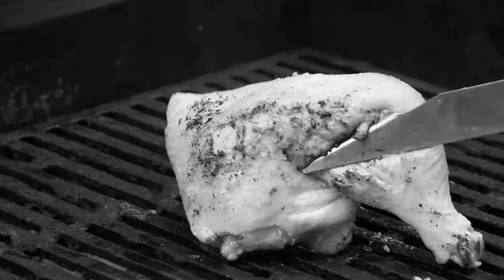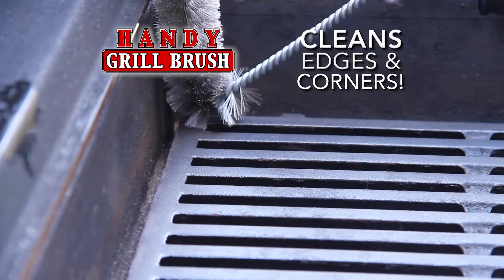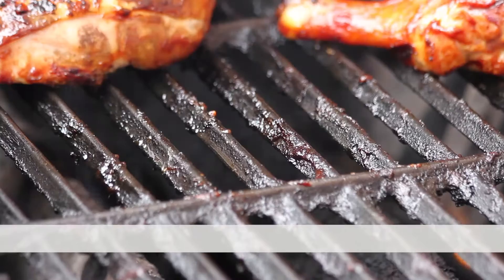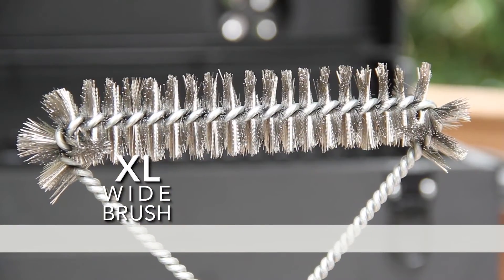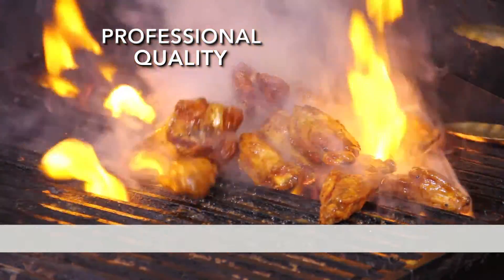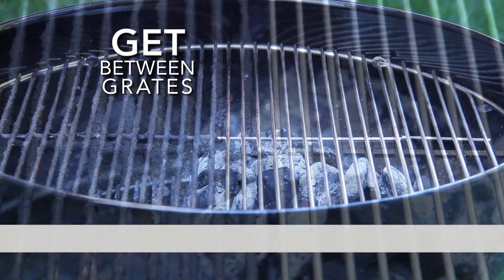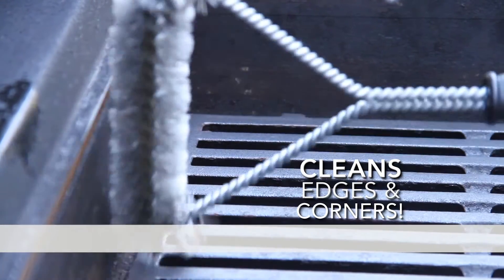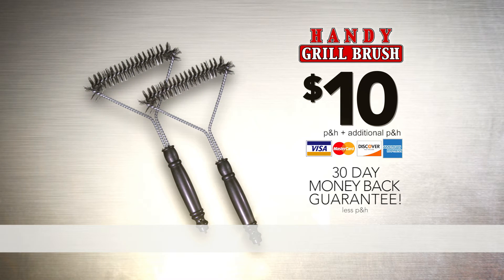FINAL Handy Grill Brush 01 12 16 5pm